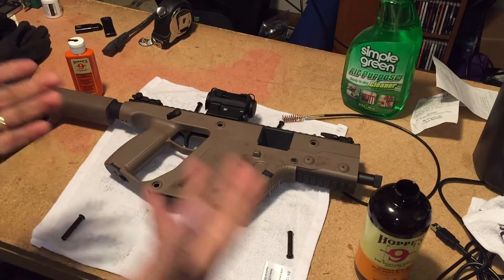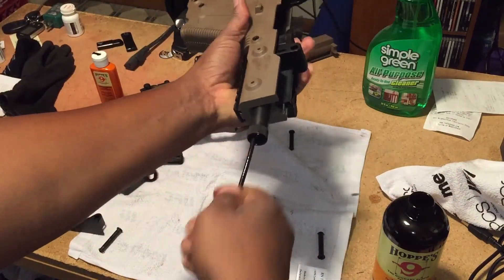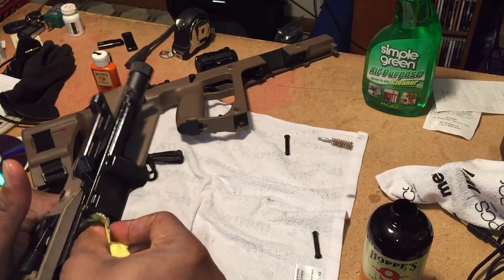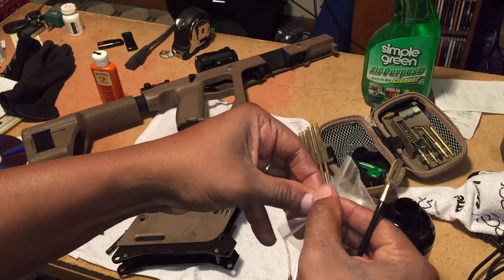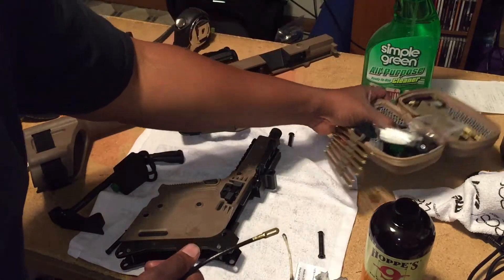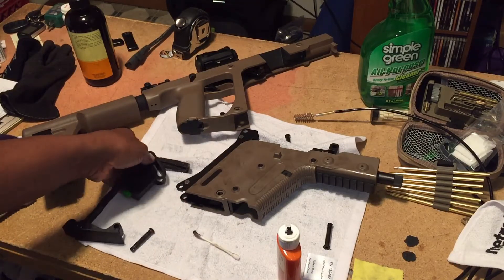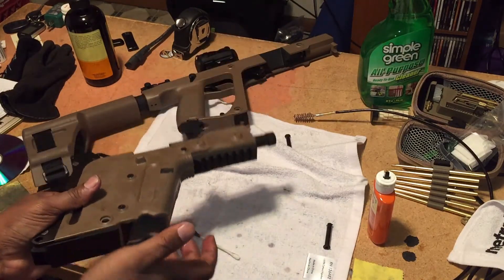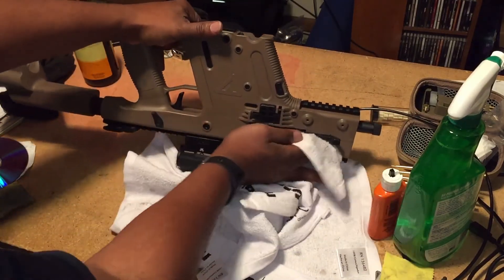Kriss Vector Cleaning (My Version)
My take on cleaning and oiling your Kriss Vector.